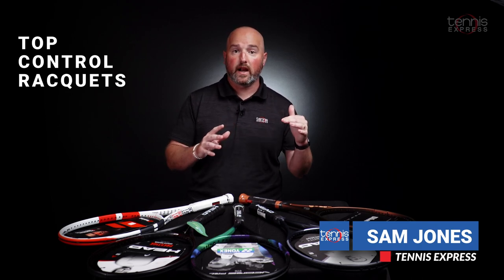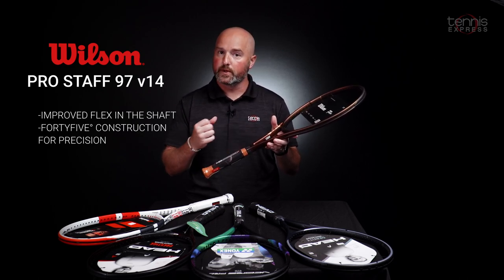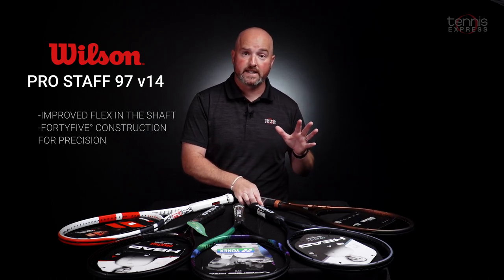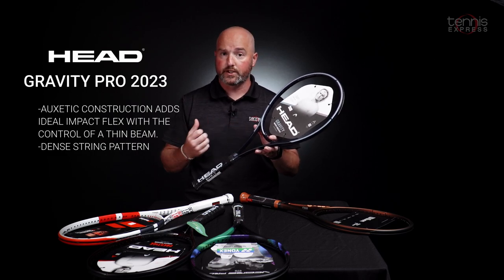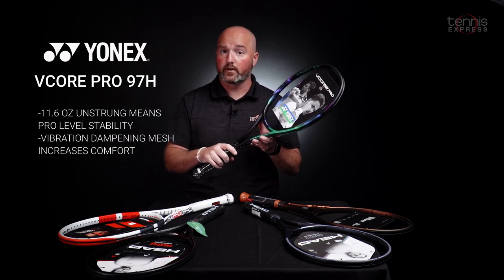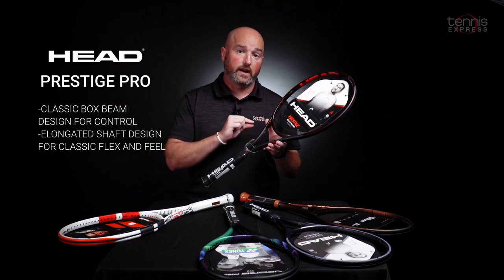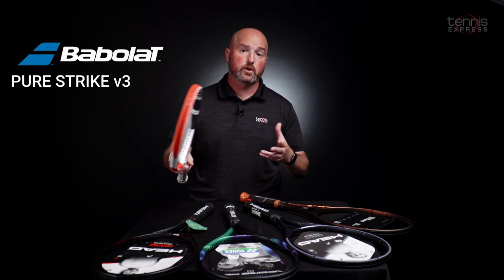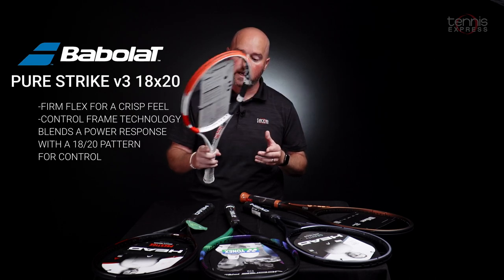The Best Tennis Racquets for Control | Tennis Express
The tennis racquets for control are all designed to provide a consistently reliable on-court response. These models range from 10.8 ounces and up to maintain stability at fast swing speeds. You will also see thinner beam constructions and denser string patterns, which help create pinpoint precision. Control racquets used to have smaller head sizes like 90 or 95 square inches, but now they are pretty much all 97-100. Make sure to check out our demo program, which is designed to help you find the best frame for your game.